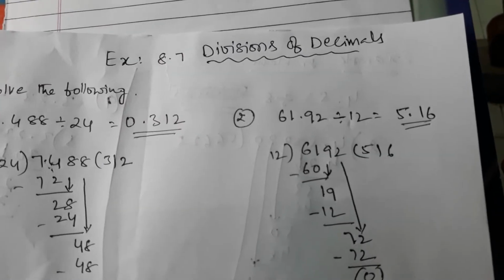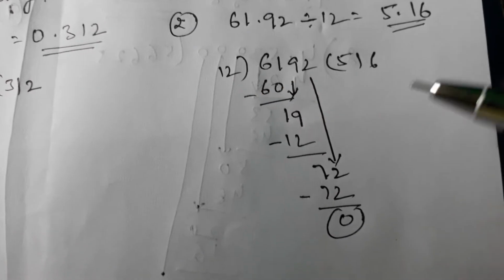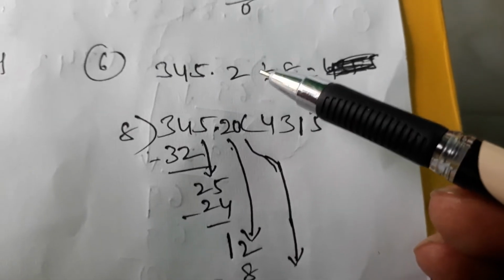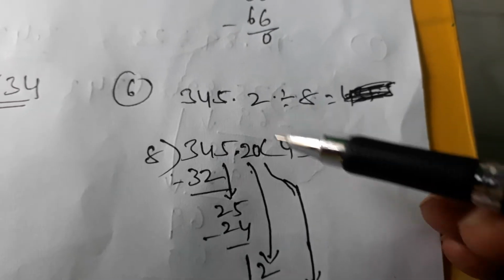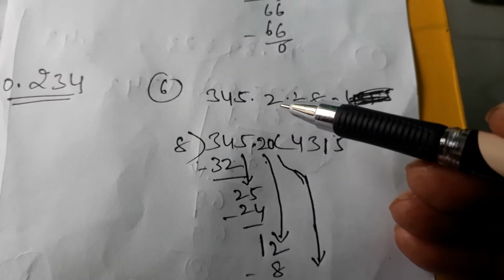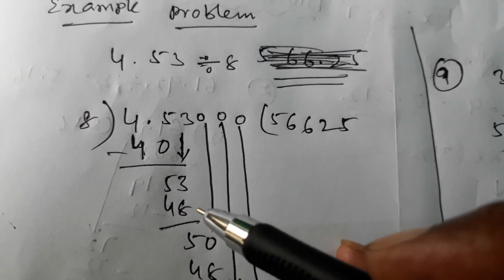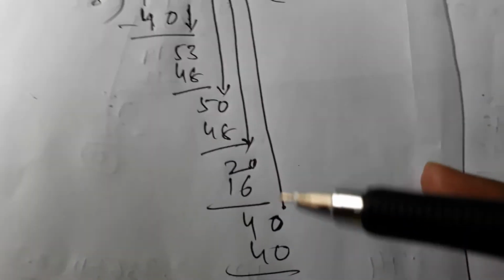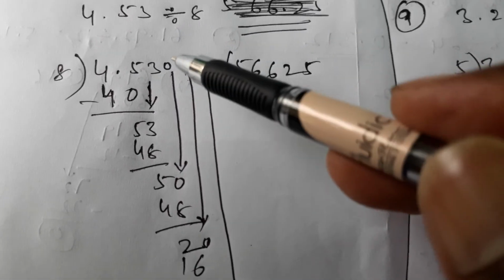Decimals-divisions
class 5/6